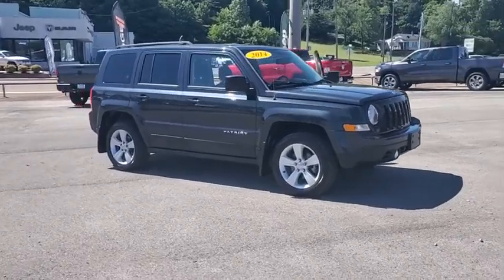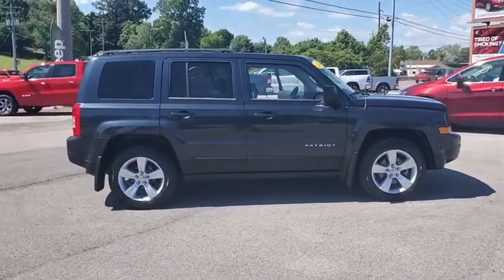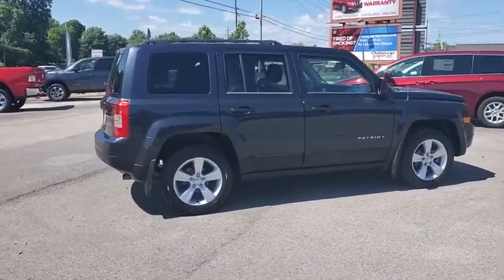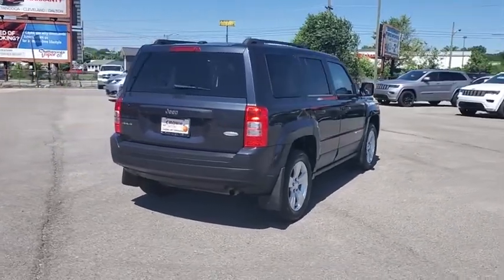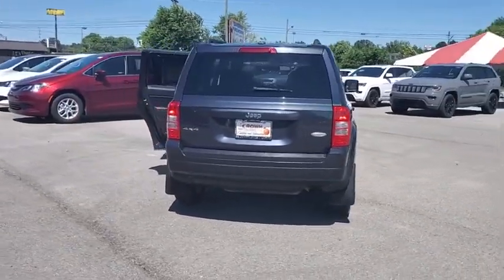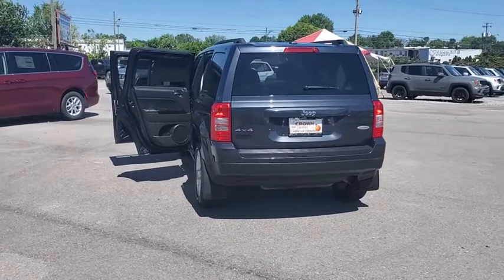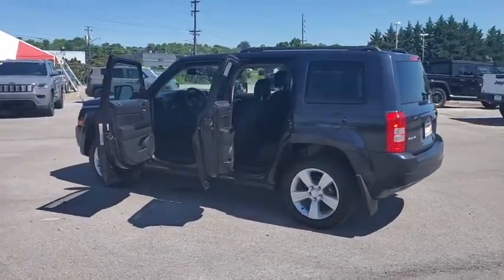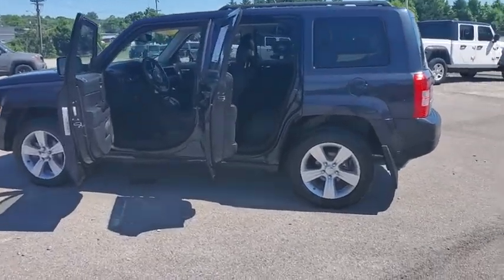2014 Jeep Patriot Cleveland, Athens, Dayton, East Ridge, South Cleveland, TN ED627975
Used 2014 Jeep Patriot available in Cleveland, Tennessee at Crown CDJR of Cleveland. Servicing the Athens, Dayton, East Ridge, South Cleveland, TN area.

CARFAX One-Owner. Clean CARFAX. Certified. Priced below KBB Fair Purchase Price! Maximum Steel Metallic Clearcoat 2014 Jeep Patriot Latitude 4WD 6-Speed Automatic 2.4L I4 DOHC 16V Dual VVTbrbrOdometer is 46720 miles below market average! 21/27 City/Highway MPGbrbrFCA US Certified Pre-Owned Details:brbr  * Transferable Warrantybr  * Limited Warranty: 3 Month/3000 Mile (whichever comes first) after new car warranty expires or from certified purchase datebr  * 125 Point Inspectionbr  * Vehicle Historybr  * Includes First Day Rental Car Rental Allowance and Trip Interruption Benefitsbr  * Powertrain Limited Warranty: 84 Month/100000 Mile (whichever comes first) from original in-service datebr  * Roadside Assistancebr  * Warranty Deductible: $100brbrAwards:br  * 2014 IIHS Top Safety Pick   * 2014 KBB.com 5-Year Cost to Own Awards